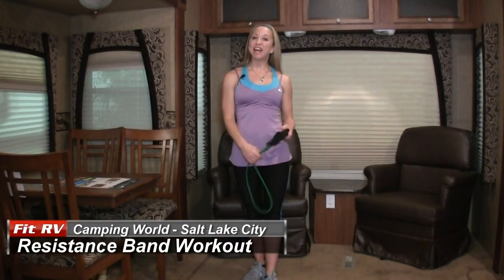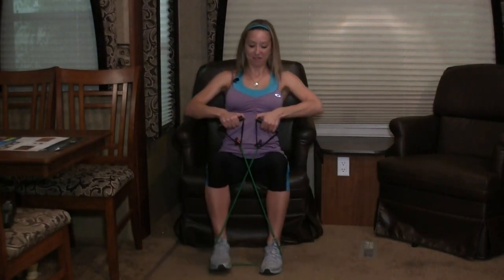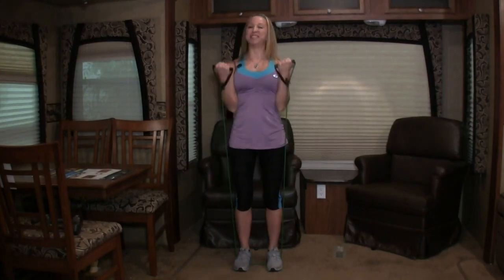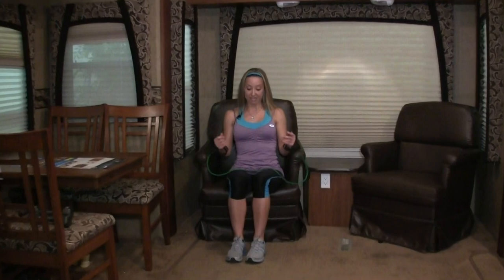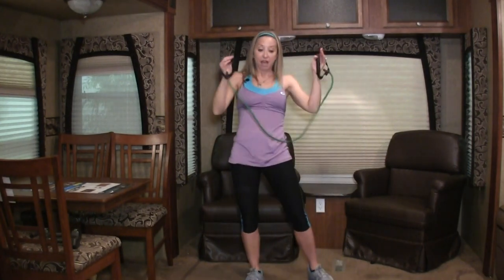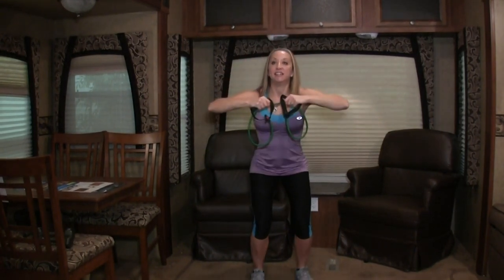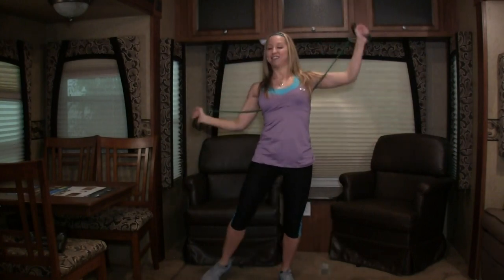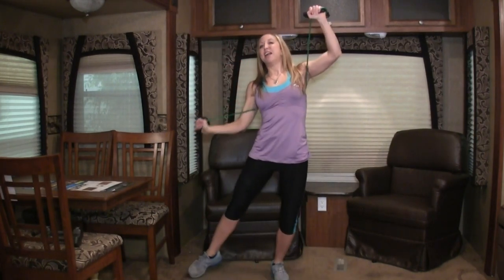Senior Fitness in your RV - Resistance Band Workout for Senior Fitness on the Road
Missing your Senior Fitness class while on the road? With my new RV workout video series, now you'll be able to stay fit no matter where you are! This is the second video in the series. In the 1st video, you worked out with handweights. In this one, all you'll need is a chair and a resistance band.  Follow along for a great full body workout that'll leave you energized and ready for whatever adventures await.

But First:
In the video, I'm using a recliner that rocks. Don't do that! Make sure you choose a solid chair in your RV for your workout. You'll be able to work more effectively and safely.

Love These Guys:
Big thanks to Camping World RV Sales in Salt Lake City and their awesome manager Mike Andrus for lending us their Jayco Eagle 5th Wheel for filming!

And Remember:
Friends, the stronger you are the better you feel. Your RV adventures will be much, much better in a fit body. See you on the road, gang!